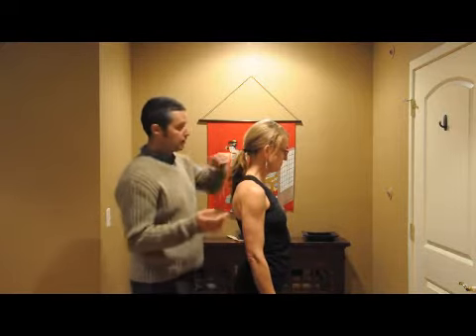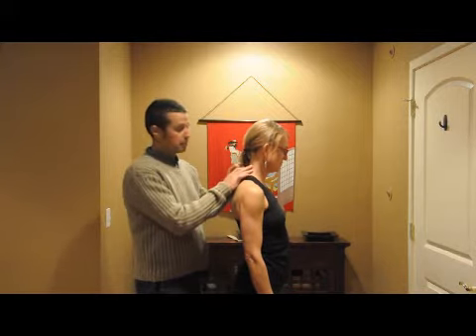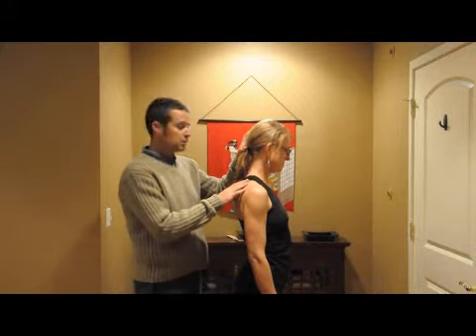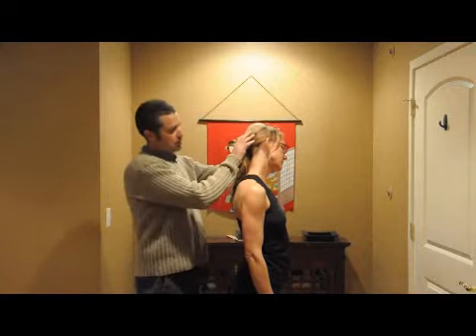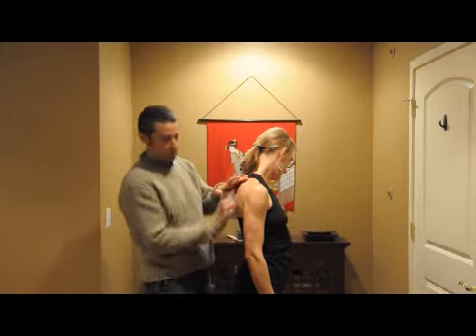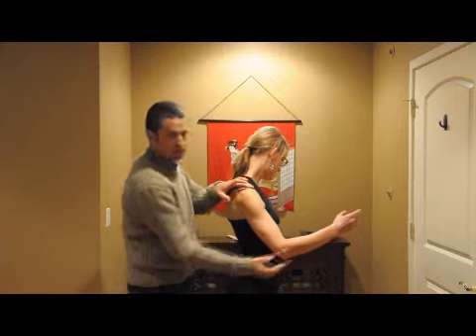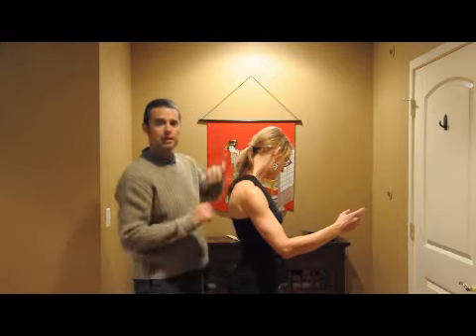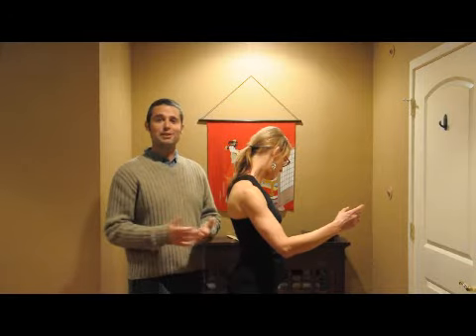Levator Scapula Stretch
Co-Owners Dr. Troy Smith, D.C. and Licensed Acupuncturist Cathryn Aiken from Arroyo Grande Health & Wellness demonstrate levator scapula stretches.